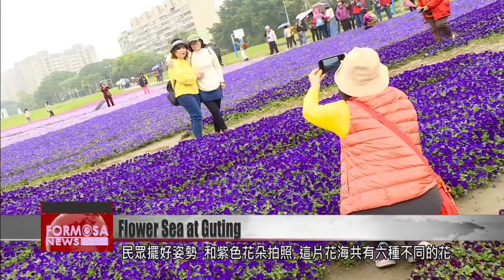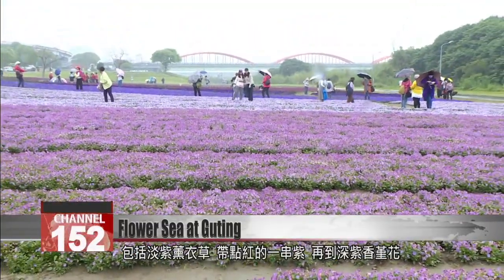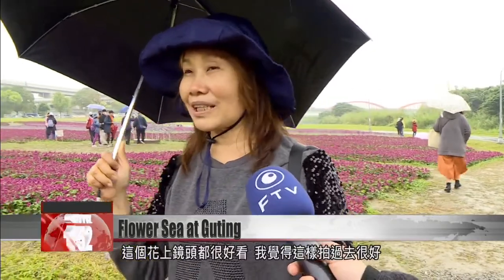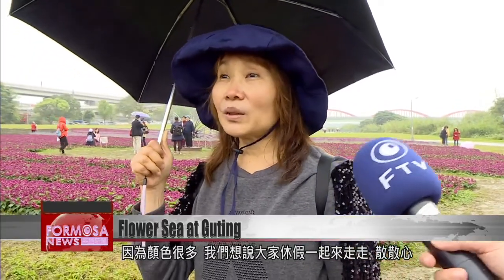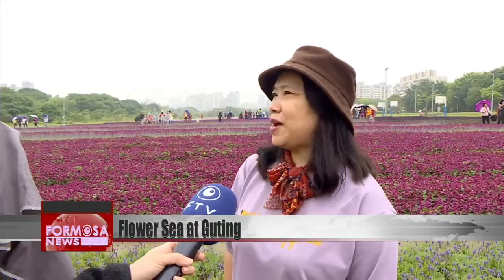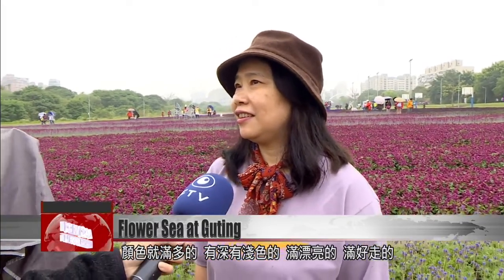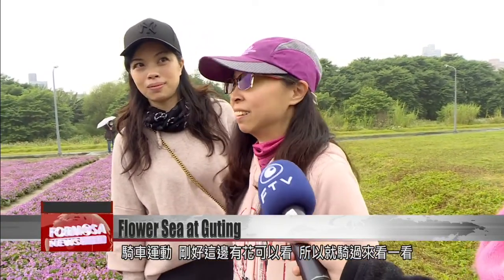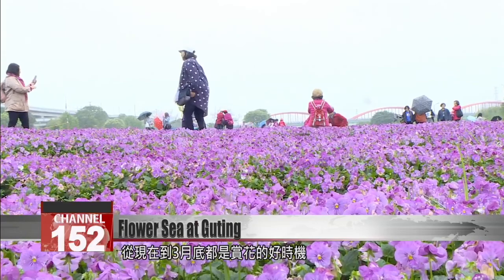Purple flowers in bloom at Guting Riverside Park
A treat is in store for cyclists and flower lovers alike. A sea of 130,000 purple flowers is blooming at the Guting Riverside Park in Taipei. There are six flower varieties that form a lush carpet of purple. Next to the flower field is a bike path that cyclists are able to take as part of a network of over a hundred kilometers of riverside bike paths. Visitors can partake in a biking adventure and enjoy the scenery along the way. Formosa News reporter Stephany Yang takes us there.

Stephany Yang
130,000 purple flowers are blooming at Guting Riverside Park. The floral sea covers an area of about eight basketball courts.

Visitors strike poses and take photos against a backdrop of purple flowers. There are a total of six different flower types, including reddish lavender flowers, violets, and deep purple-scented pansies.

Visitor
The flowers here are beautiful when photographed. I think it''s good to shoot here because there are many colors. We have a day off so we decided to come here to relax.

Visitor
Why are there so many people today on a weekday? I am very surprised. It''s my first visit. It''s very pretty and the air is fresh.

Visitor
It''s very beautiful. It''s full of purple flowers, ranging from light to dark, with many subtle ranges of color in between.

Despite the drizzle, many visitors still flocked to the field, drawn by the stunning floral views. The park has also created art installations such as butterfly wings made of stainless steel. The flower field is located next to a bicycle path that is connected to the Zhong Zheng Riverside Park and Fuhe Riverside Park.

Visitor
There are many colors. There are dark and light colors. They are beautiful. It''s easy to walk here. I rode my bike here before. It''s quite comfortable here.

Visitor
Visitor
I was riding my bike and exercising. It just happens that there are flowers to view here, so we rode our bikes over to take a look. We rode from Xinzhuang''s Xinyue Bridge to here. It took about an hour.

Looking for a new beauty spot? It''s just a short walk from Gongguan MRT station. The best viewing period is from now until late March.